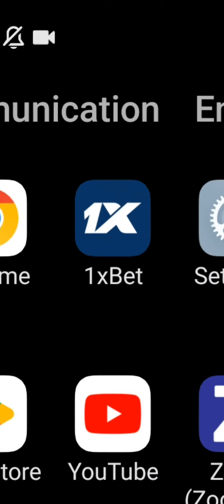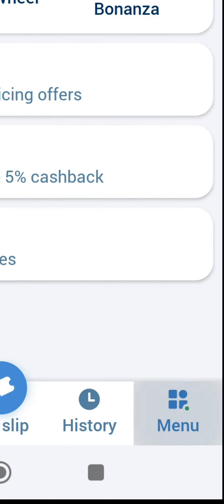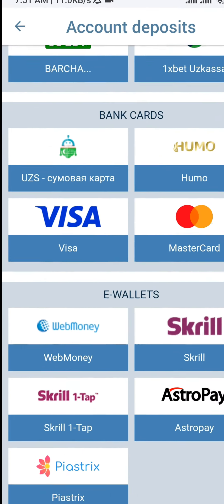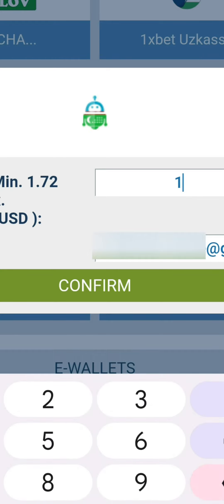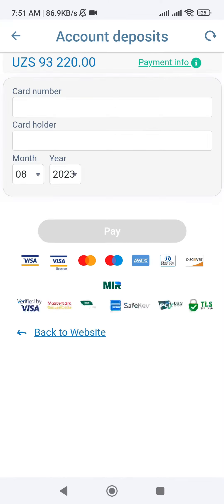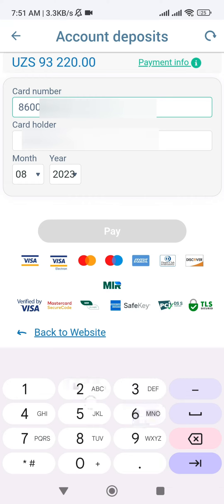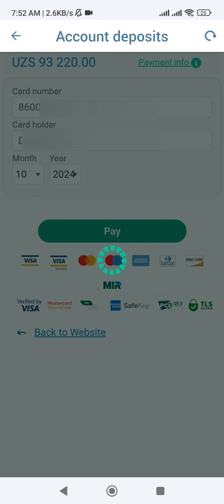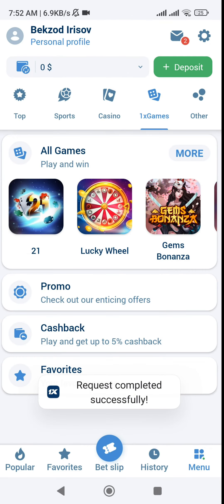1xBet deposit money via Uzcard bank card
📣 Welcome friends! Today we will tell you how to fund your account on the 1xbet website using UZCARD:

1. Go to the 1xbet website and log in to your account.
2. Go to the "Account replenishment" section and select "UZCARD".
3. Enter the amount you want to top up and click the "Top up" button.
4. Choose a payment method - via a terminal or Internet banking.
5. Enter your UZCARD card details and confirm the payment.
6. After a successful payment, the funds will be credited to your account within a few minutes.

✅ Thus, you can easily and quickly replenish your account on the 1xbet website using UZCARD. Don't forget to check the bonuses and promotions that are available for deposits. Good luck bidding!